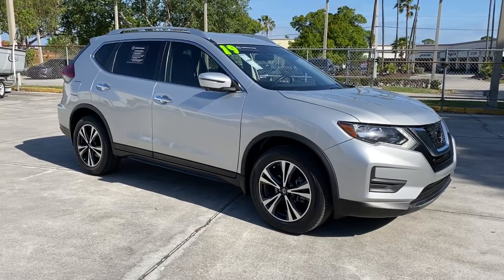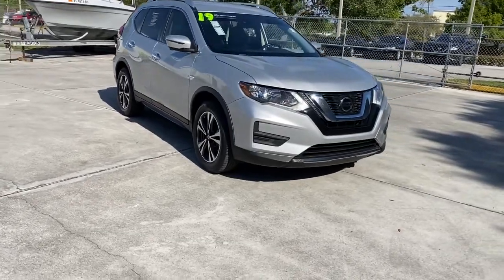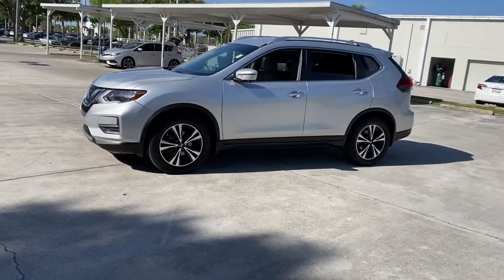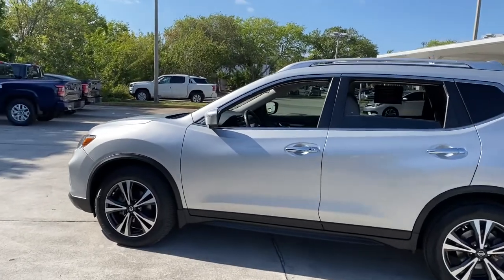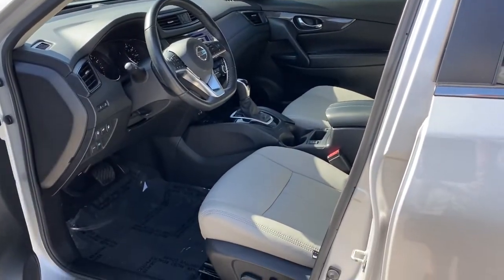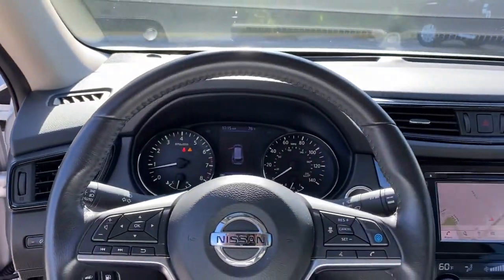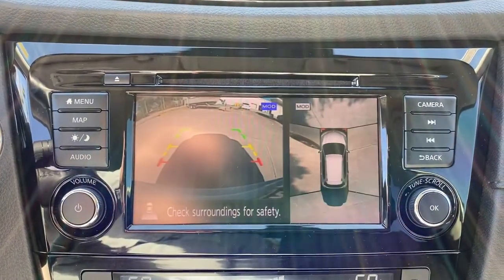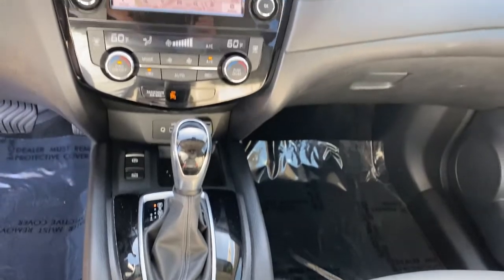2019 Nissan Rogue Vero Beach, Fort Pierce, Sebastian, St. Lucie Melbourne, FL T22147B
Brilliant Silver Metallic Used 2019 Nissan Rogue available at Sutherlin Nissan Vero Beach. Servicing the Fort Pierce, Sebastian, St. Lucie, and Melbourne Florida area.

Certified. Brilliant Silver Metallic 2019 Nissan Rogue SV FWD CVT with Xtronic 2.5L I4 DOHC 16V CERTIFIED*7 YEAR/100K WARRANTY*BUY WITH PEACE OF MIND 18 Aluminum Alloy Wheels 4-Wheel Disc Brakes 6 Speakers ABS brakes AM/FM radio: SiriusXM Automatic temperature control Blind Spot Warning CD player Electronic Parking Brake Electronic Stability Control Four wheel independent suspension Front Bucket Seats Front dual zone A/C Fully automatic headlights Heated door mirrors Heated front seats Heated Leather-Wrapped Steering Wheel Intelligent Aroundview Monitor (I-AVM) Intelligent Cruise Control Low tire pressure warning Memory Driver Seat & Outside Mirrors Navigation System NissanConnect featuring Apple CarPlay and Android Auto Power driver seat Power Liftgate Power windows Premium Package ProPILOT Assist Radio: AM/FM/CD/AUX NissanConnect w/Navigation Rear Parking Sensors Remote keyless entry Security system Steering Assist Steering wheel mounted audio controls Traction control.Recent Arrival! 26/33 City/Highway MPGNissan Certified Pre-Owned Details:* Roadside Assistance* Limited Warranty: 84 Month/100000 Mile (whichever comes first) from original in-service date* 167 Point Inspection* Includes Car Rental and Trip Interruption Reimbursement. 3 month SiriusXM trial subscription.* Vehicle History* Transferable Warranty* Warranty Deductible: $100IF IT DOESNT SAY SUTHERLIN YOU PAID TOO MUCH! Prices DO NOT include the cost of Certification. Add $999.00 for Certified vehicles .